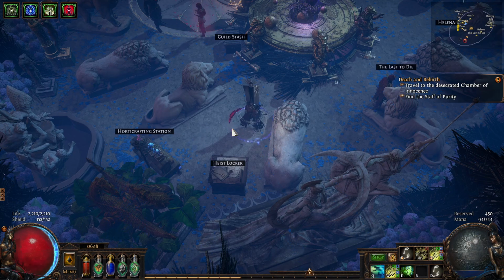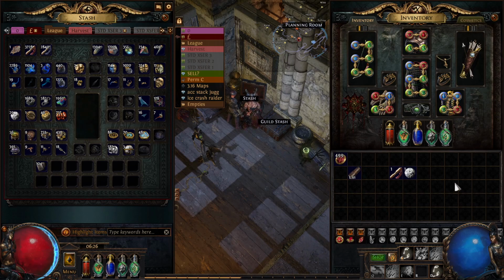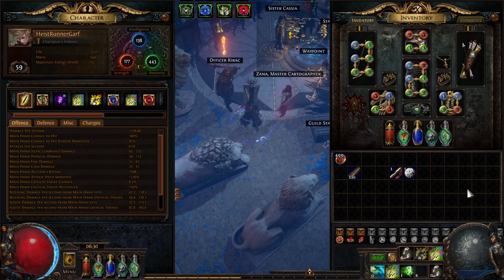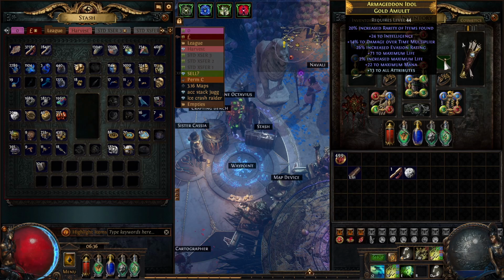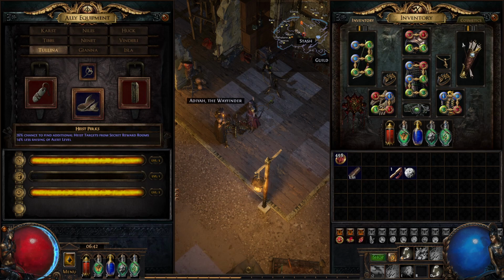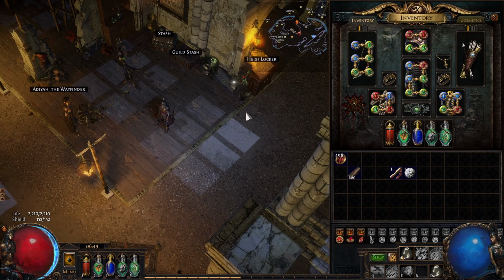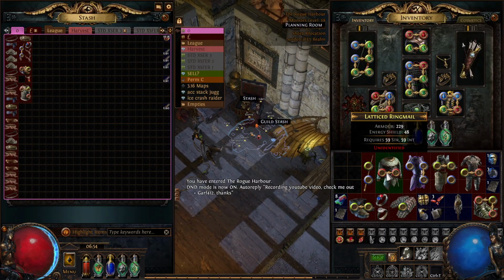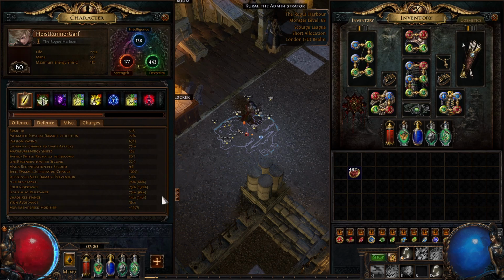3.16 3.17 = Everything Heist - from Novice to Expert in under 1hour! :)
(this time with sound...)

How to Heist or not :)

SSF viable
HC viable (with a correct build)

NPC progession explained, NPC gear explained

Heist Gameplay included

Heist "resetter" strategy explained.

Suggested builds given

Scroll down to the download section
Raider Toxic Rain Build my current PoB

Raider Toxic Rain Build End Game PoB (based on 3.16 tree) =
Includes suggested leveling trees
This PoB also has extensive Notes to help you out :)